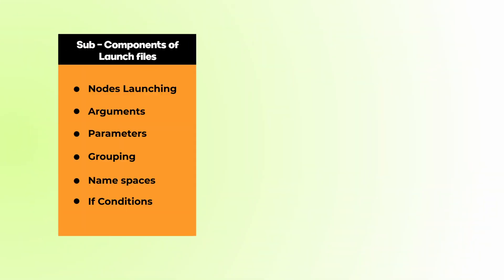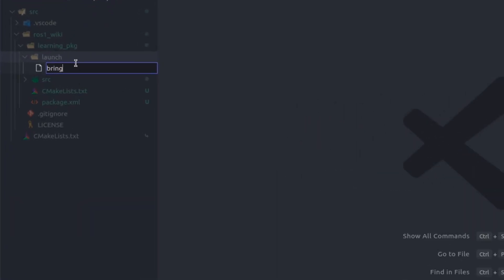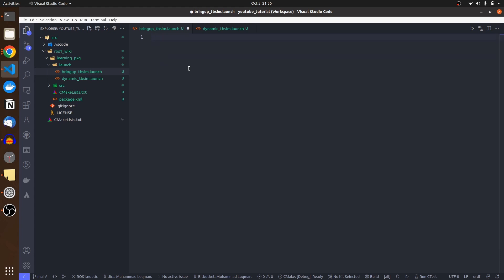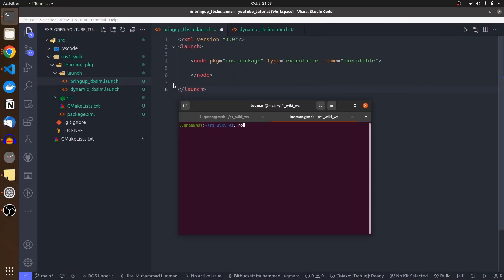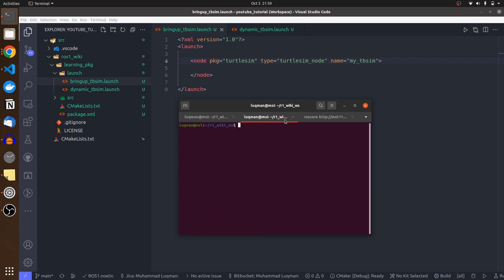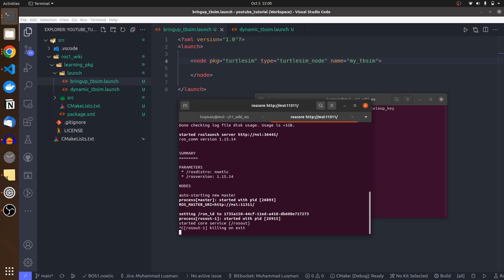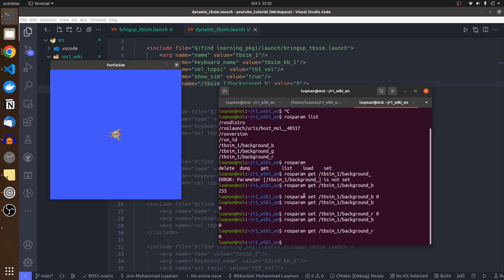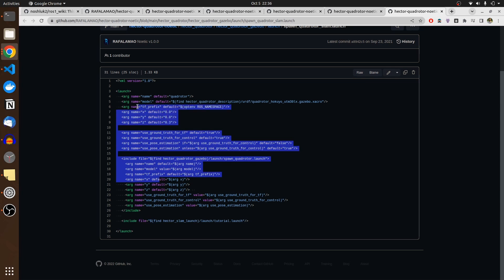ROS Custom Launch Files Args , Params , Remap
Ubuntu Version  : 20.04
ROS1 Version    : NOETIC

This Video makes you understand how Launch files are creating with its powerful features .
- Arguments
- Remapping
- Parameters